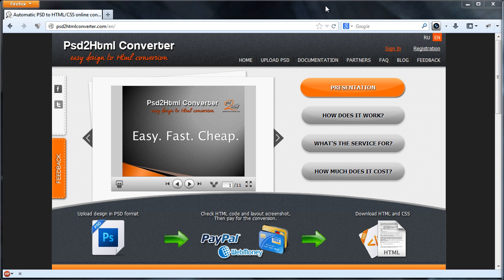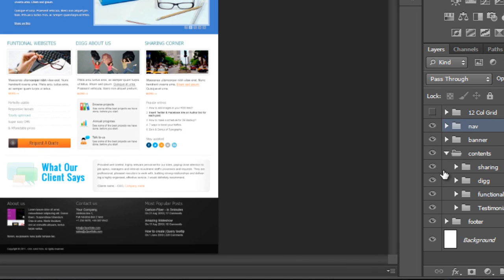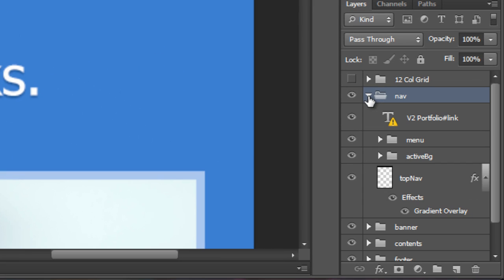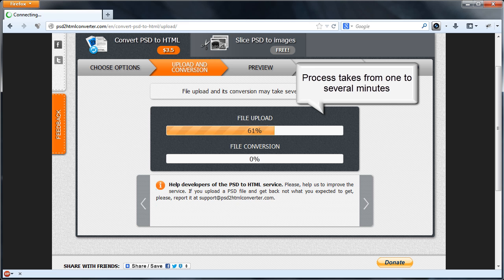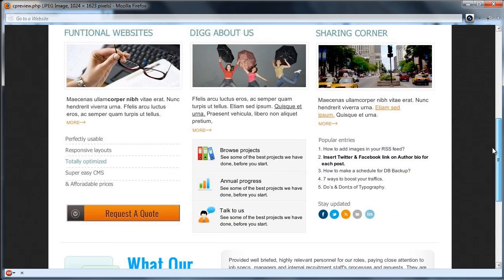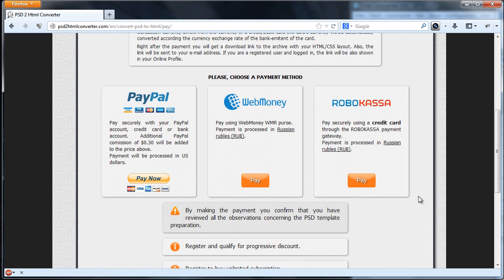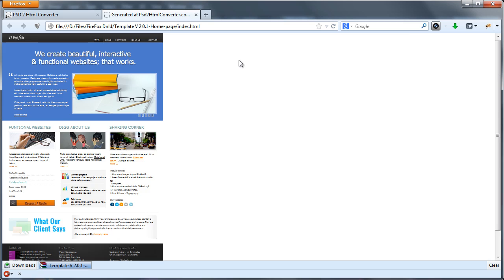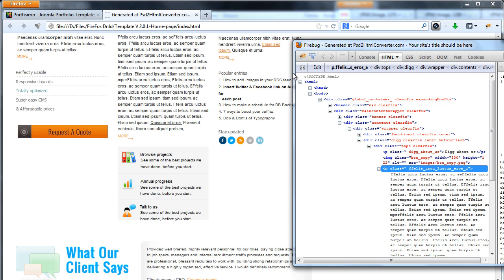Automated PSD to HTML/CSS conversion - Psd2HtmlConverter.com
Convert PSD to HTML/CSS markup using service just in several minutes